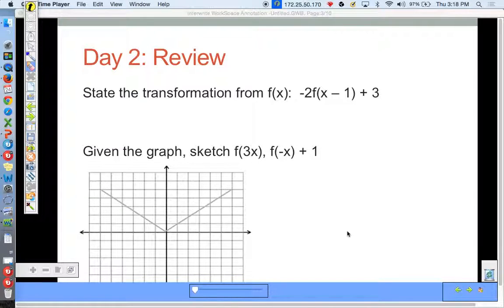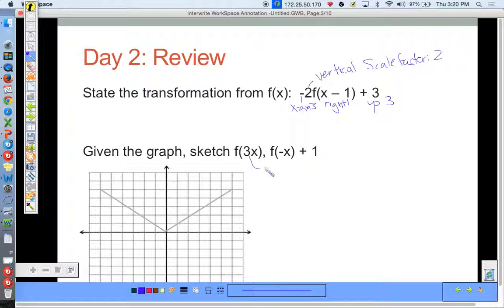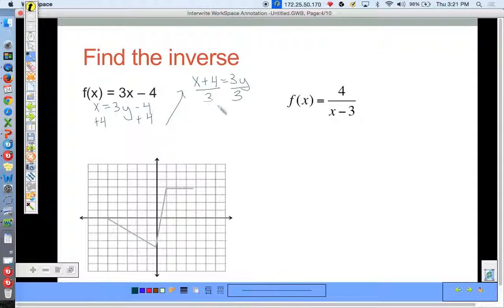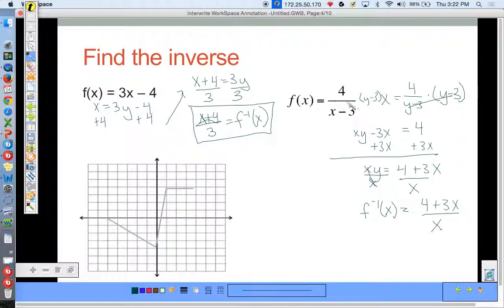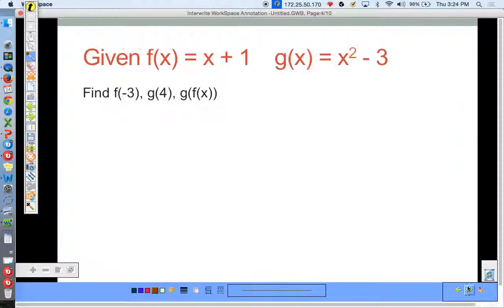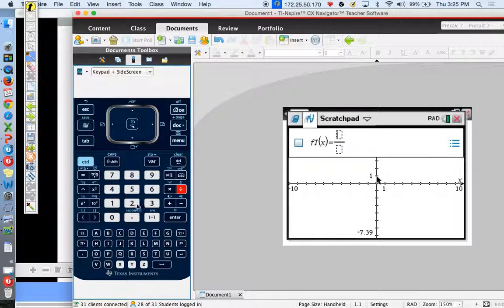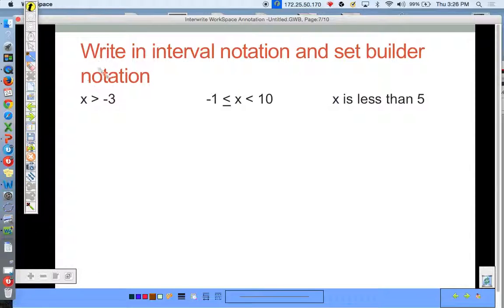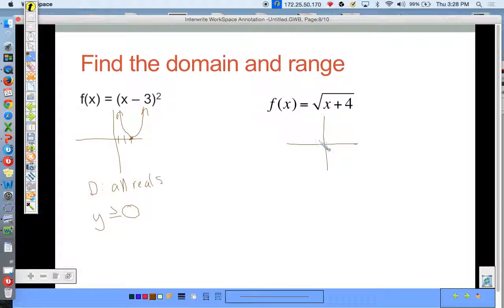Day 11 Review